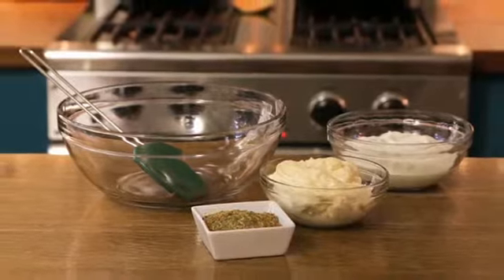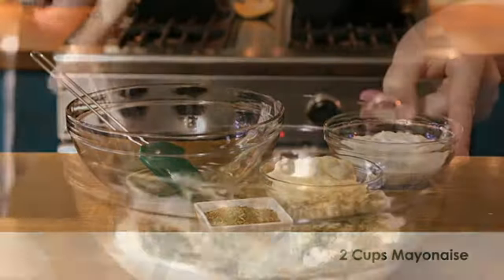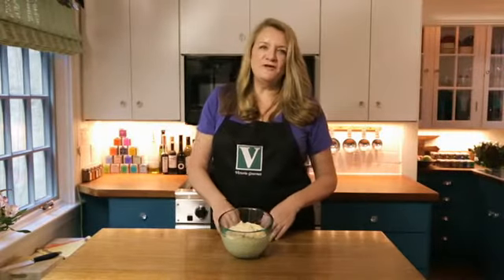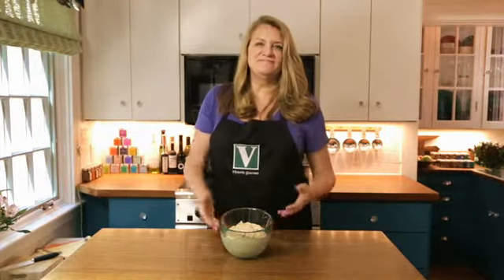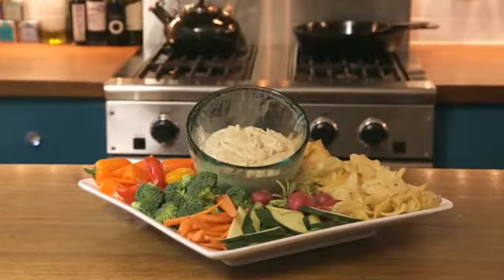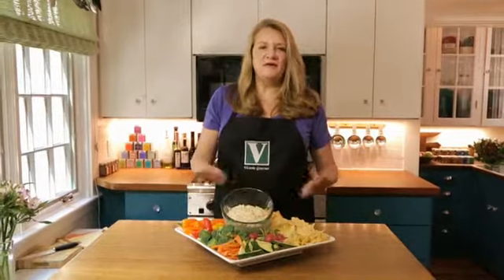Toasted Onion Dip | Victoria Gourmet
Victoria Taylor shows you how to make her recipe for Toasted Onion Dip.